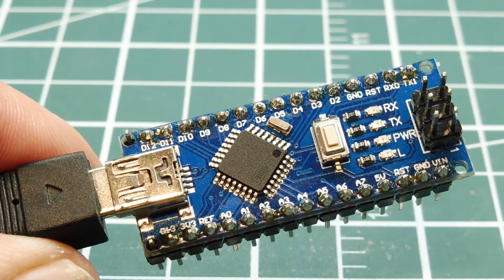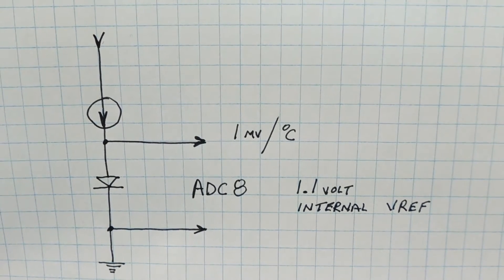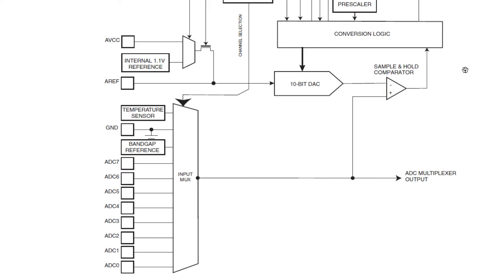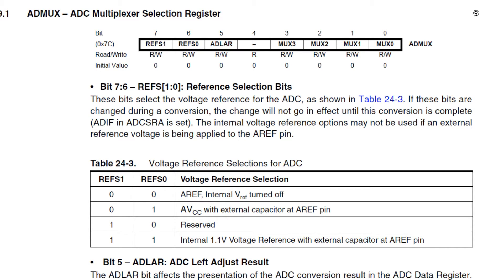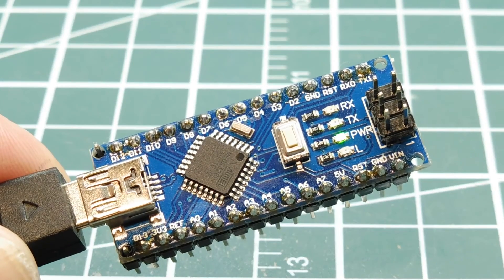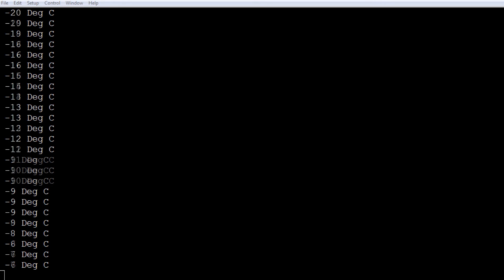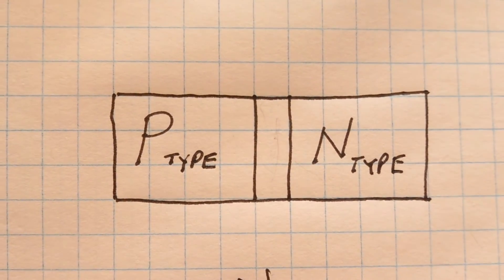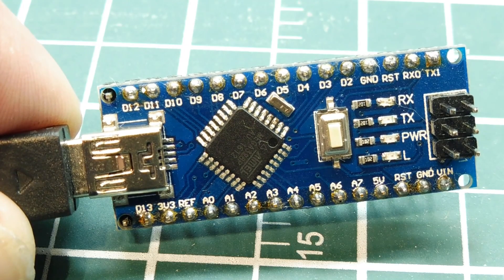ATmega328p Internal Temperature Sensor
This video describes how to use the internal temperature sensor on the ATmega328p microcontroller. This allows the user to monitor the internal temperature of the microcontroleer to keep it in its designed operating range to avoid failures.